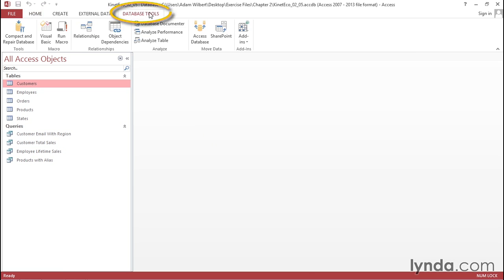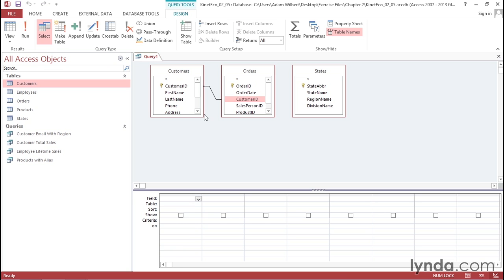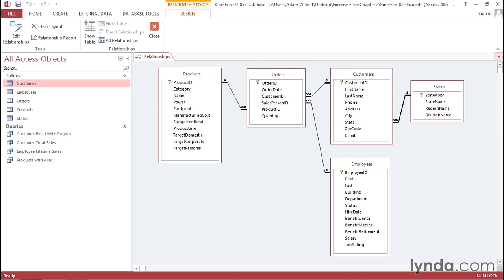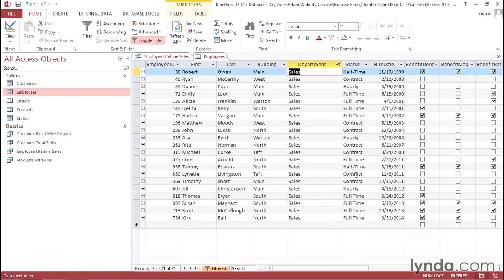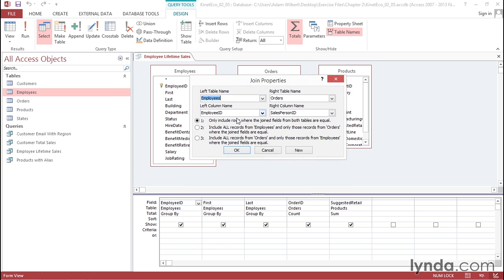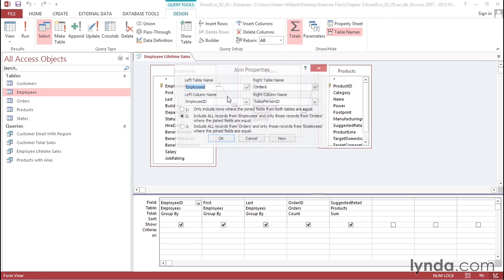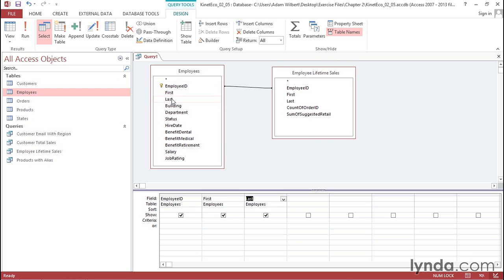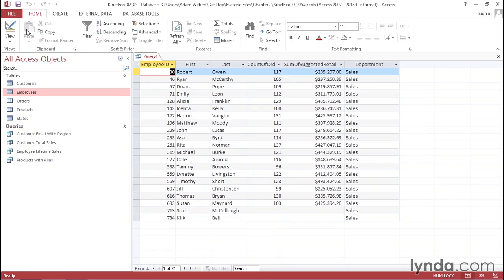011 Working with joins